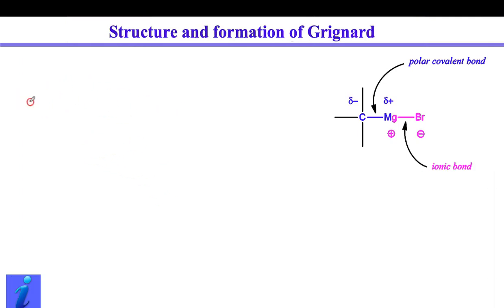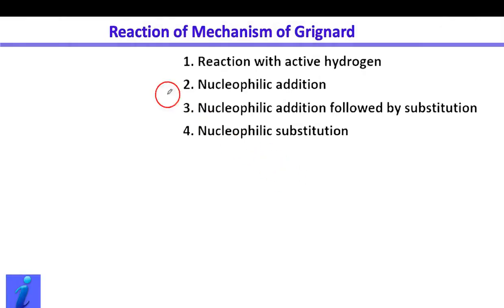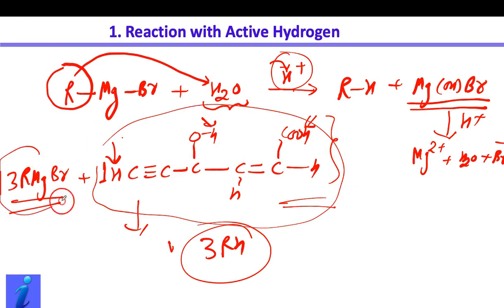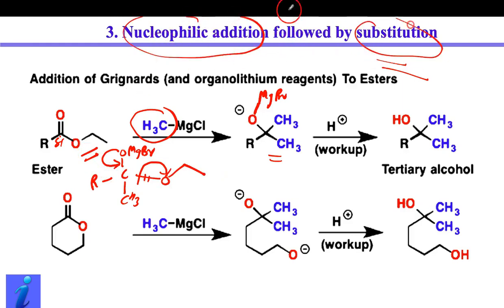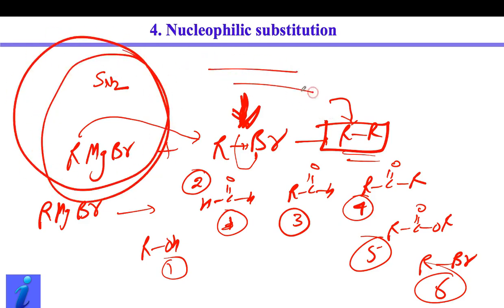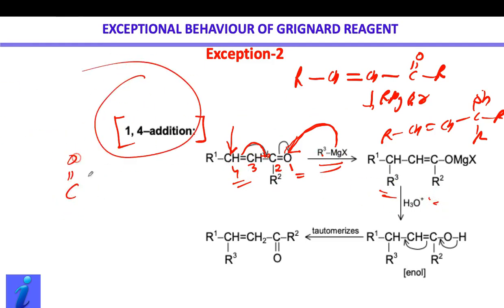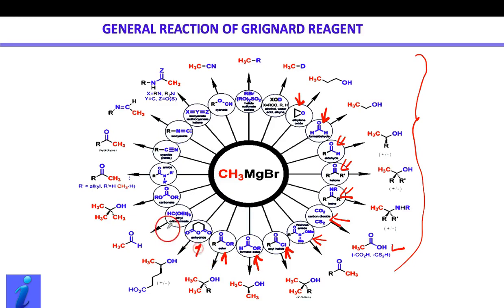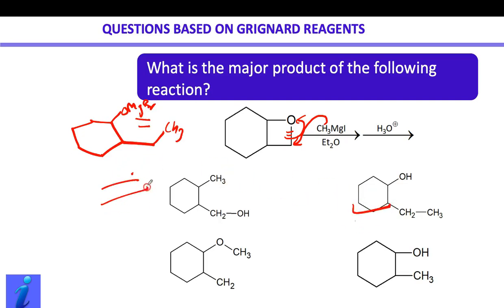Grignard Reagent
About Grignard reagent
The Grignard reagent belongs to a class of compounds called organometallic compounds, in which carbon is bonded to a metal like lithium, potassium, sodium, zinc, mercury, lead, thallium or to almost any metal known. Each kind of organometallic compound has its own set of properties and its particular uses depend on these. But whatever the metal, it is less electronegative than carbon and the carbonmetal bond is always highly polar. Although the organic group is not a fullfledged carbanion but has considerable carbanionic characters. Thus, organometallic compounds can serve as a source of carbon bearing negative charge.
The Grignard reagent has the formula RMgX and is prepared by the reaction of metallic magnesium with the appropriate organic halide. This halide can be alkyl (1°, 2°, 3°), allylic, aryl alkyl (e.g. benzyl), or aryl (phenyl) or substituted phenyl. The halogen may be Cl-, Br- or I-, (Aryl magnesium chlorides must be made in the cyclic ether tetrahydrofuran instead of ethyl ether). Aldehydes and ketones resemble each other closely in most of their reactions. The carbonyl group is also unsaturated and like the carboncarbon bond, it also undergoes addition. One of the typical reaction is cis addition of the Grignard reagent.
The electrons of the carbonyl double bond hold together atoms of different electronegativity, thus, the electrons are not equally shared, the mobile cloud is pulled strongly towards the more electronegative atom, oxygen. The addition of an unsymmetrical reagent happens such that the nucleophilic (basic) portion attaches itself to carbon and the electrophilic (acidic) portion attaches itself to oxygen.
The carbonmagnesium bond of the Grignard reagent is a highly polar bond, carbon being negative relative to electropositive magnesium. When Grignard reagent is added to carbonyl compounds, the organic group attaches to carbon and magnesium to oxygen.

Mechanism of Grignard Reagent
Expert of entrancei explained the reaction mechanism in detail with mentioning each and every step with solved example check it out
Entrancei is one of largest educational site for K-12 in term of quaintly and quality of study material required for students who are in class 6 to 12 . Equipped with detail in depth theory , previous year paper of all entrance exam like JEE, NEET and other competitive exam , questions bank , worksheet , NCERT solutions , reference book solution , formula sheet , important questions for board exam , online chapter wise test , video lecture and many more all consist are prepared by senior and well know name of Kota and Delhi . Do follow out educational content like
When it comes to organic chemistry you can solve questions that too chapter wise form entrancei after reading the detail theory with mechanism . read the reaction mechanism notes